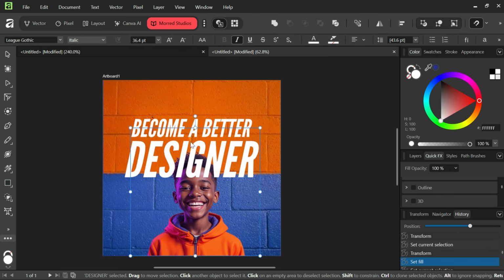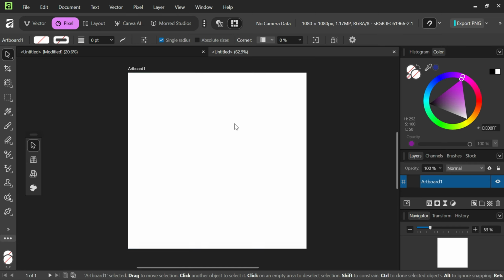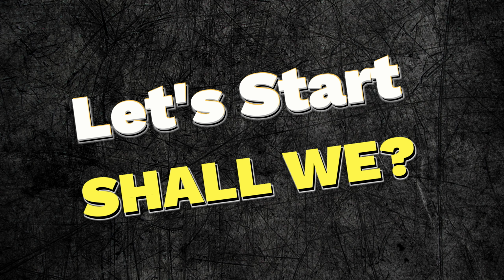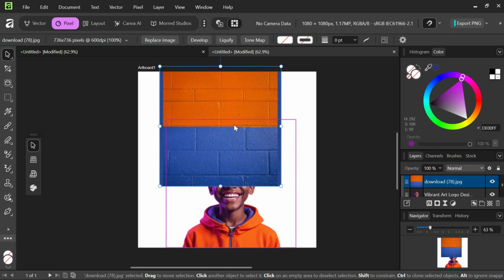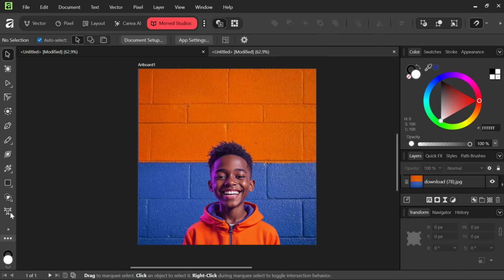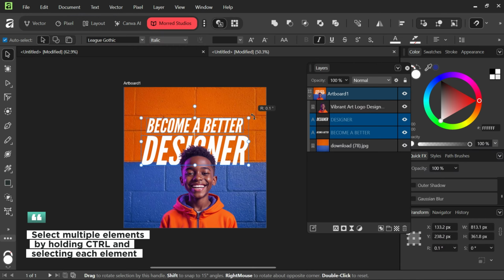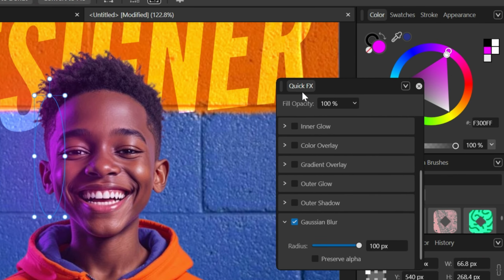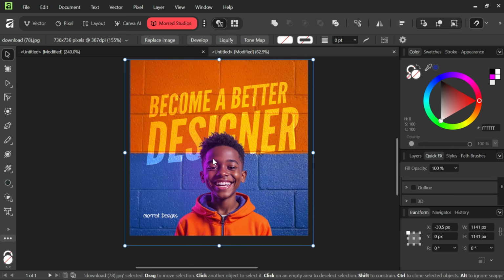The ONLY 3 TOOLS You Need to Start Designing (Practical Beginner Guide in Affinity 3)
In my last video, I shared the exact steps I’d take if I were starting graphic design today.
Today, we’re going practical.

In this tutorial, I’ll show you the ONLY three tools you need to start designing inside Affinity Designer — the Move Tool, the Shape Tool, and the Text Tool.
Then we’ll create a simple beginner-friendly graphic together using just those tools.

If you’re new to design or switching from another field, this lesson will help you build confidence without feeling overwhelmed.
Start simple. Learn the essentials. Grow with clarity.

🔧 Tools You’ll Learn Today

👉🏼 Move Tool
👉🏼 Shape Tool
👉🏼 Text Tool
👉🏼 Basic alignment
👉🏼 Simple layout
👉🏼 Clean text placement

(All resources are free for personal learning and practice.)

📺 WATCH THE PREVIOUS VIDEO (Highly Recommended!)